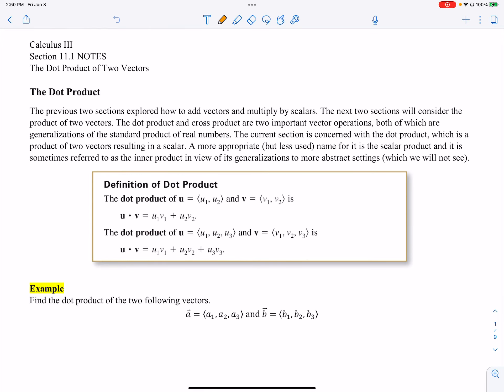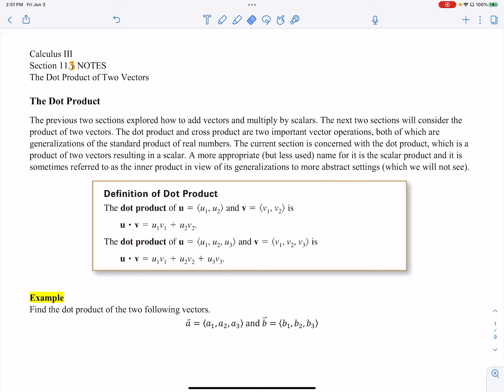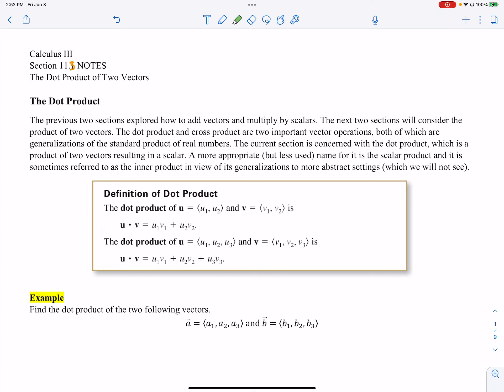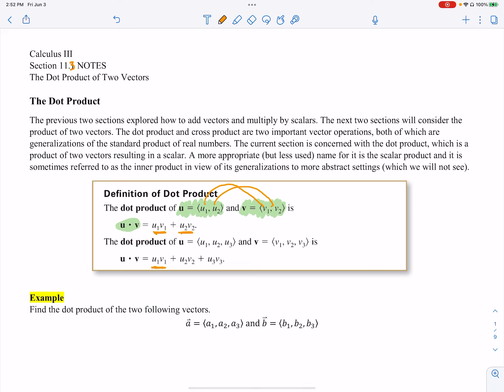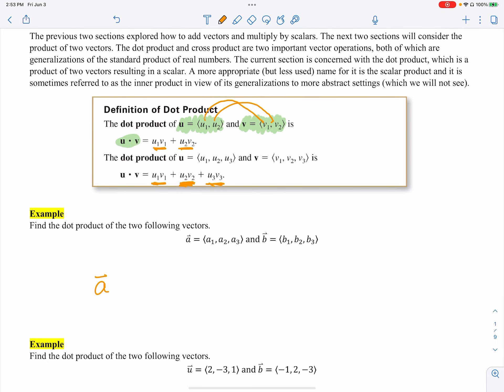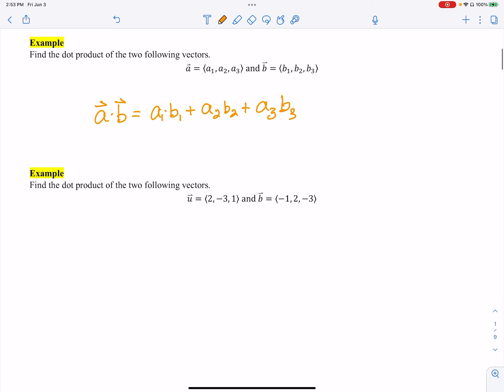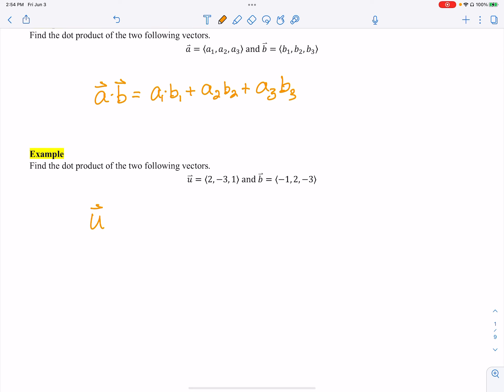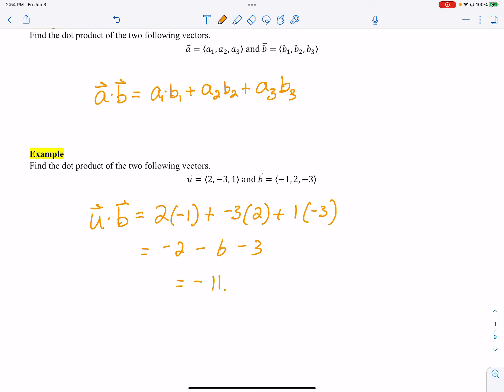11. Calc III Section 11.3 The Dot Product